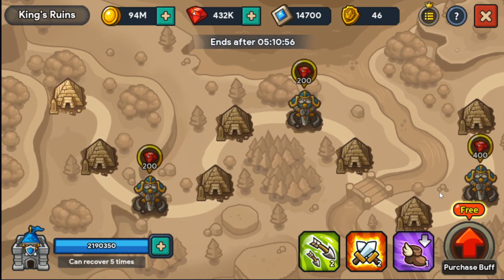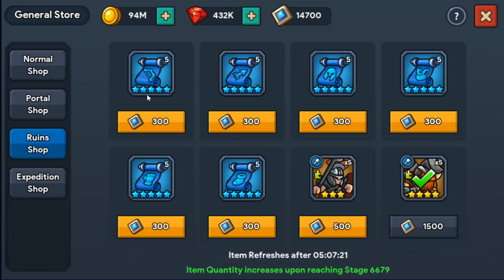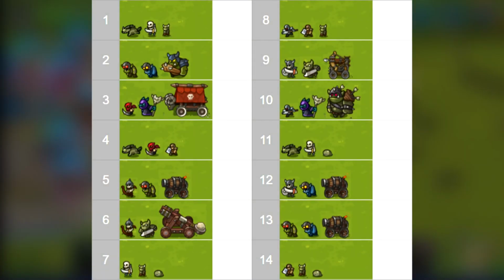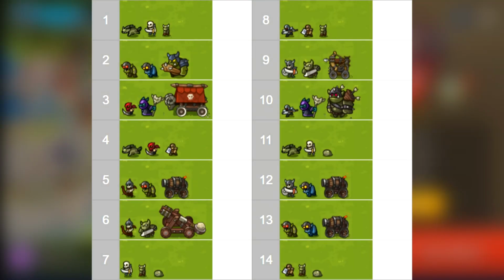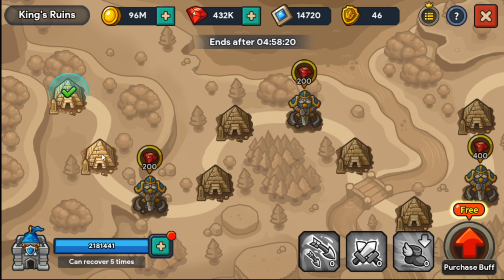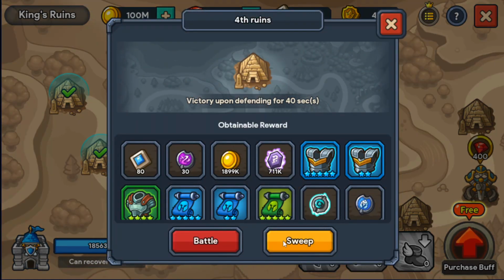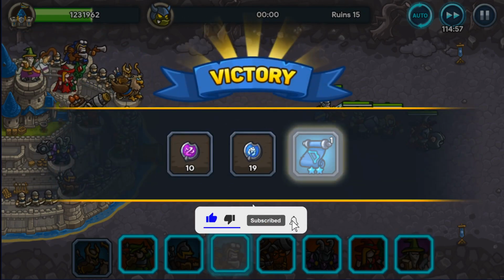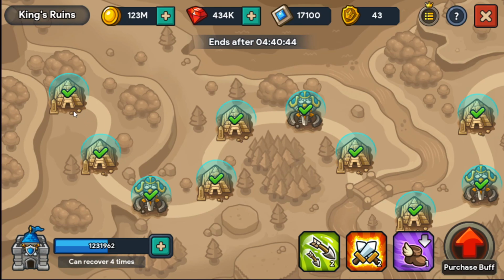Idle Kingdom Defense #7 | The Complete Guide To King's Ruin (Update 1.1.16) (Stage 6610)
Welcome to my Idle Kingdom Defense gameplay video.

This is my Complete Guide to King's Ruin as of update 1.1.16.